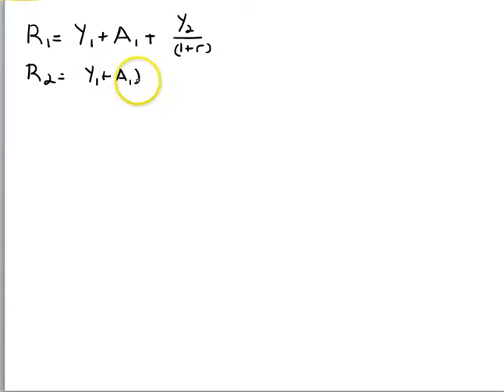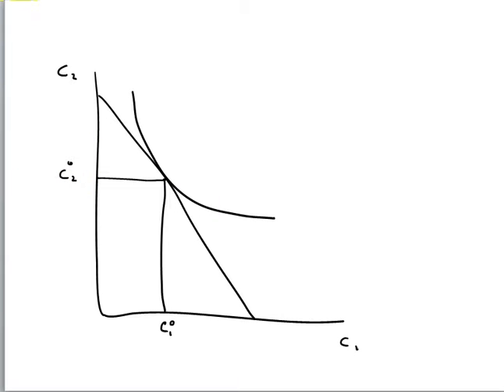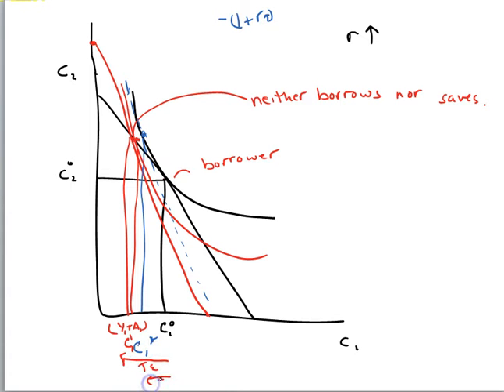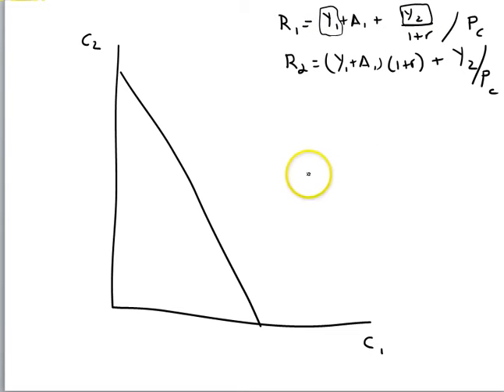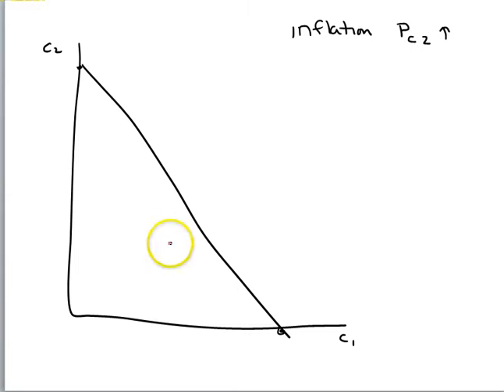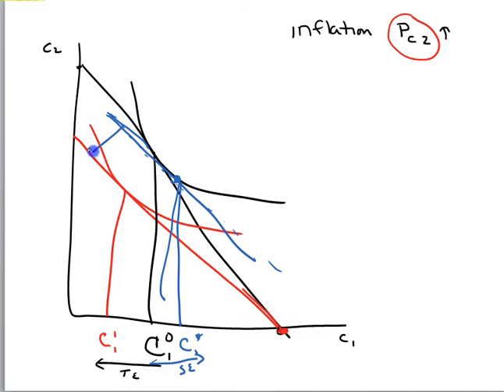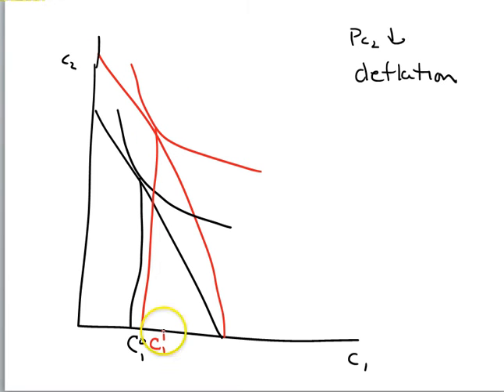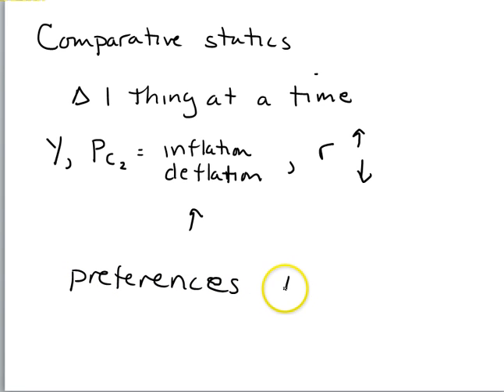consumption and saving comparative statics